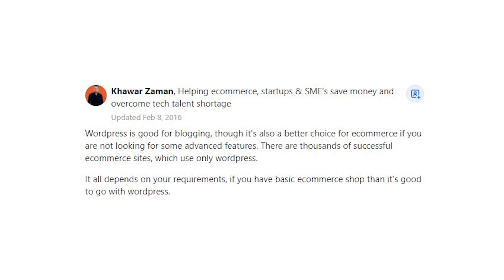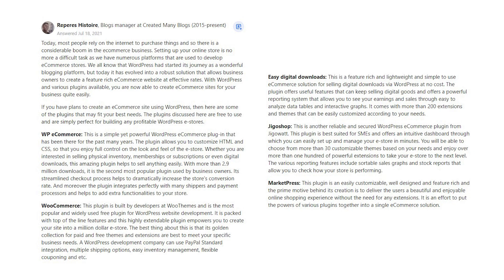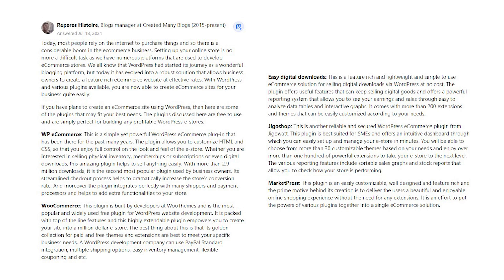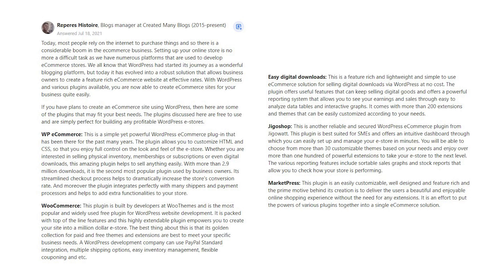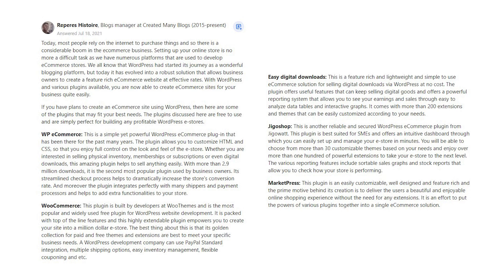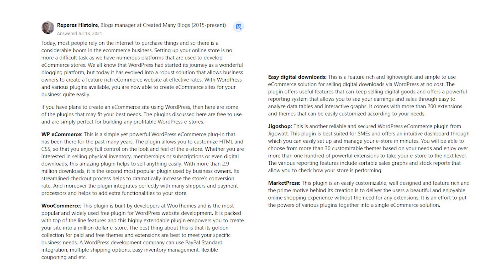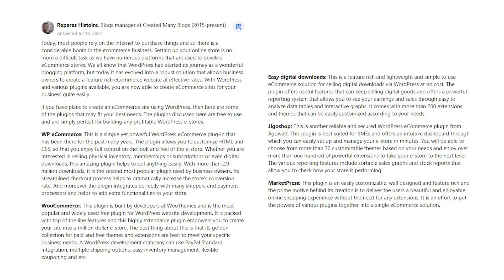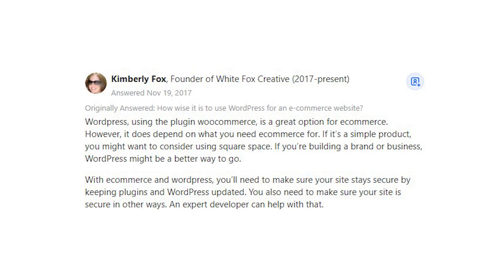I'm thinking about using WordPress for an e-commerce site. Is this a good idea?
Wordpress is good for blogging, though it's also a better choice for ecommerce if you are not looking for some advanced features. There are thousands of successful ecommerce sites, which use only wordpress.

It all depends on your requirements, if you have basic ecommerce shop than it's good to go with wordpress.

Today, most people rely on the internet to purchase things and so there is a considerable boom in the ecommerce business. Setting up your online store is no more a difficult task as we have numerous platforms that are used to develop eCommerce stores. We all know that WordPress had started its journey as a wonderful blogging platform, but today it has evolved into a robust solution that allows business owners to create a feature rich eCommerce website at effective rates. With WordPress and various plugins available, you are now able to create eCommerce sites for your business quite easily.

If you have plans to create an eCommerce site using WordPress, then here are some of the plugins that may fit your best needs. The plugins discussed here are free to use and are simply perfect for building any profitable WordPress e-stores.

WP eCommerce: This is a simple yet powerful WordPress eCommerce plug-in that has been there for the past many years. The plugin allows you to customize HTML and CSS, so that you enjoy full control on the look and feel of the e-store. Whether you are interested in selling physical inventory, memberships or subscriptions or even digital downloads, this amazing plugin helps to sell anything easily. With more than 2.9 million downloads, it is the second most popular plugin used by business owners. Its streamlined checkout process helps to dramatically increase the store's conversion rate. And moreover the plugin integrates perfectly with many shippers and payment processors and helps to add extra functionalities to your store.

WooCommerce: This plugin is built by developers at WooThemes and is the most popular and widely used free plugin for WordPress website development. It is packed with top of the line features and this highly extendable plugin empowers you to create your site into a million dollar e-store. The best thing about this is that its golden collection for paid and free themes and extensions are best to meet your specific business needs. A WordPress development company can use PayPal Standard integration, multiple shipping options, easy inventory management, flexible couponing and etc.

Easy digital downloads: This is a feature rich and lightweight and simple to use eCommerce solution for selling digital downloads via WordPress at no cost. The plugin offers useful features that can keep selling digital goods and offers a powerful reporting system that allows you to see your earnings and sales through easy to analyze data tables and interactive graphs. It comes with more than 200 extensions and themes that can be easily customized according to your needs.

Jigoshop: This is another reliable and secured WordPress eCommerce plugin from Jigowatt. This plugin is best suited for SMEs and offers an intuitive dashboard through which you can easily set up and manage your e-store in minutes. You will be able to choose from more than 30 customizable themes based on your needs and enjoy over more than one hundred of powerful extensions to take your e-store to the next level. The various reporting features include sortable sales graphs and stock reports that allow you to check how your store is performing.

MarketPress: This plugin is an easily customizable, well designed and feature rich and the prime motive behind its creation is to deliver the users a beautiful and enjoyable online shopping experience without the need for any extensions. It is an effort to put the powers of various plugins together into a single eCommerce solution.

Wordpress, using the plugin woocommerce, is a great option for ecommerce. However, it does depend on what you need ecommerce for. If it’s a simple product, you might want to consider using square space. If you’re building a brand or business, WordPress might be a better way to go.

With ecommerce and wordpress, you’ll need to make sure your site stays secure by keeping plugins and WordPress updated. You also need to make sure your site is secure in other ways. An expert developer can help with that.